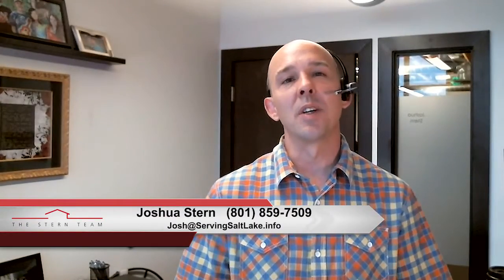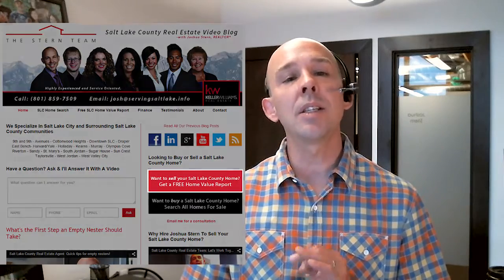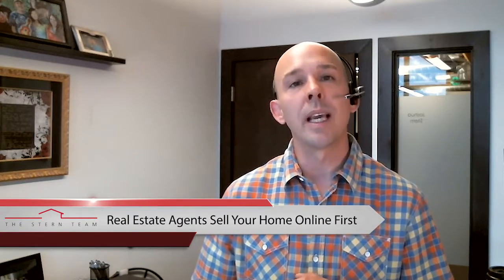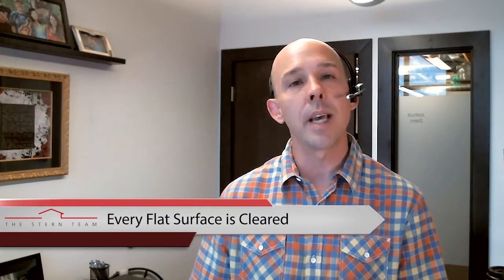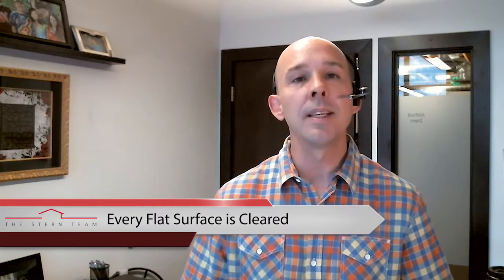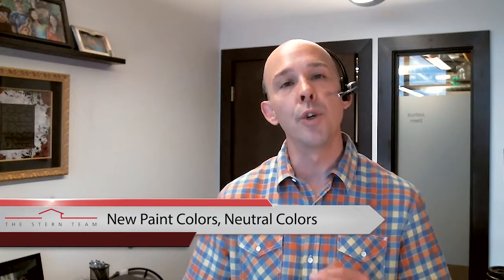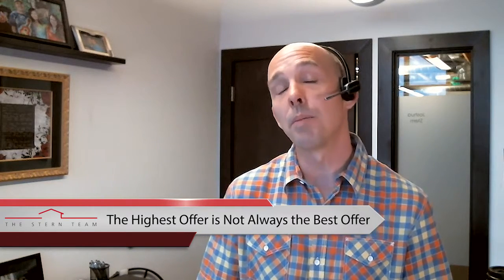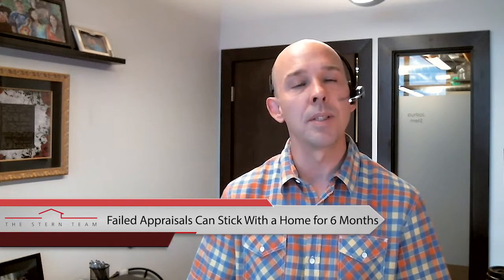Salt Lake County Real Estate Agent: How to Attract a Larger Audience to Your Home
- The key to selling for top dollar is attracting a large audience to your home. With this being said, you will need to market your home effectively on the Internet, because 90% of buyer begin their home search online. How can you attract a lot of traffic to your home on the Internet? Watch this video to find out!

Want to sell your Salt Lake County Home?

Want to buy a Salt Lake County Home? Search All Homes For Sale

Joshua Stern
The Stern Team